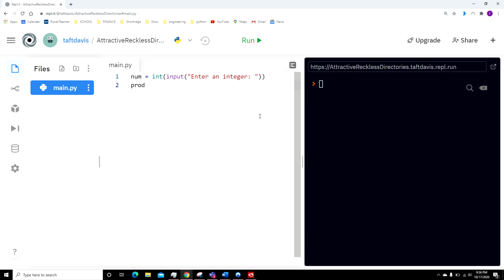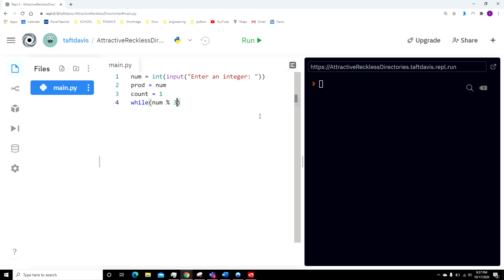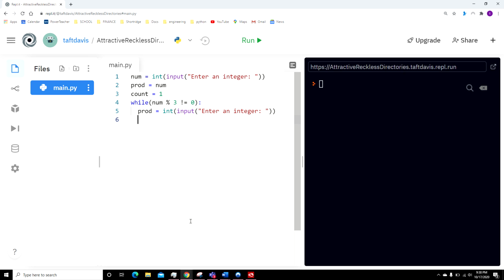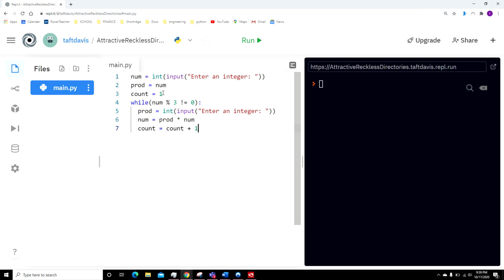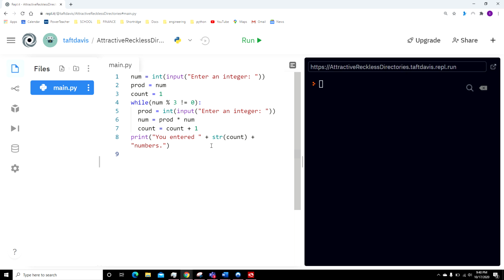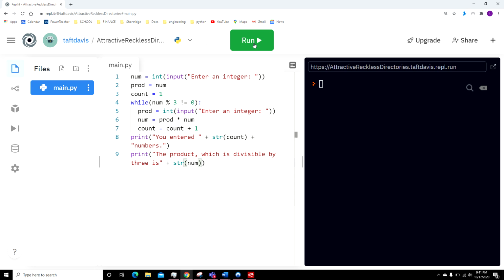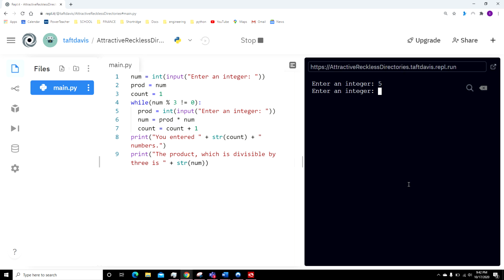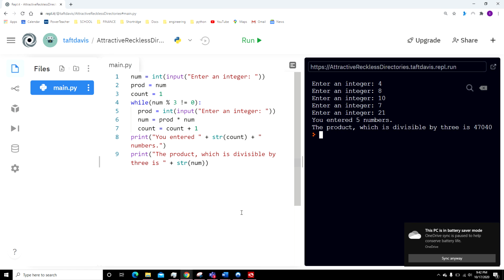Simple loop with counter, python Shortridge HS